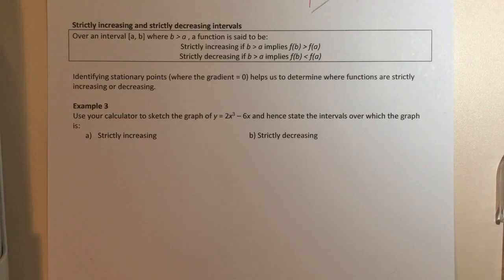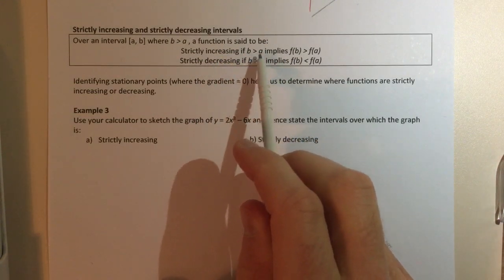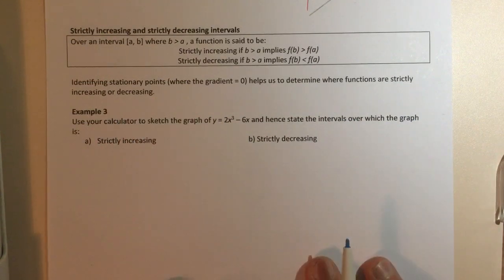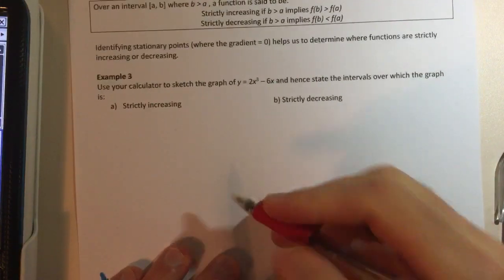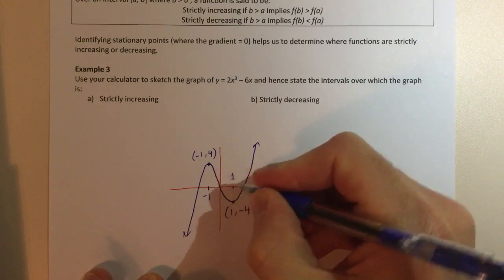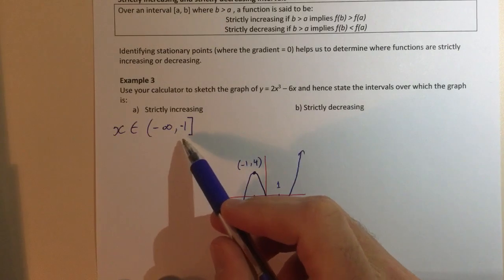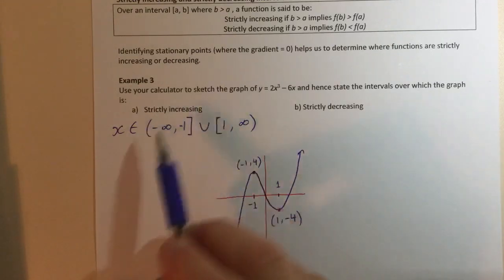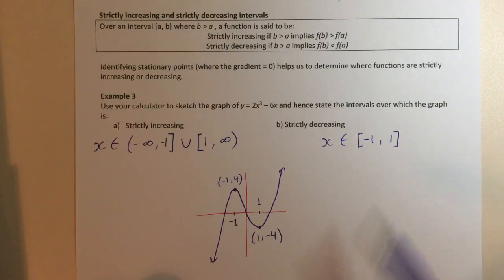Strictly increasing/decreasing intervals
This example from 9B goes through the definitions of strictly increasing and strictly decreasing intervals of a function.